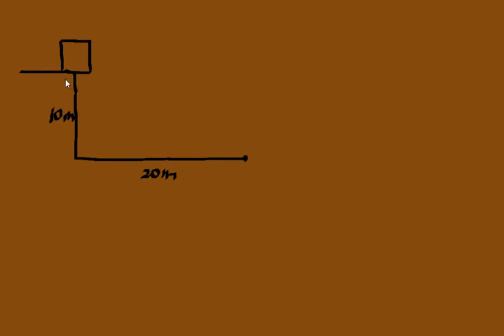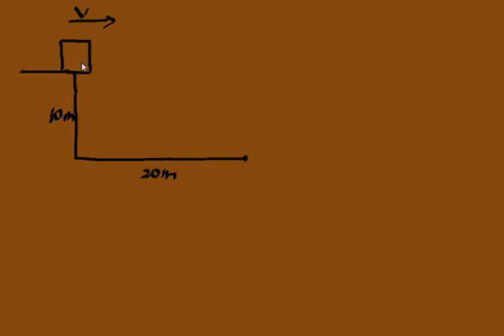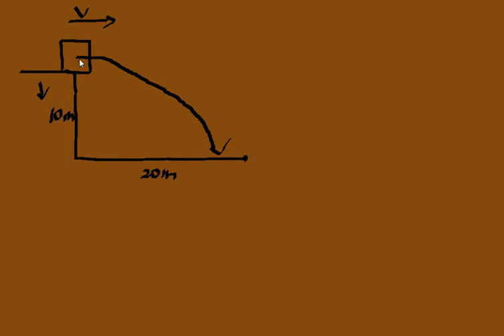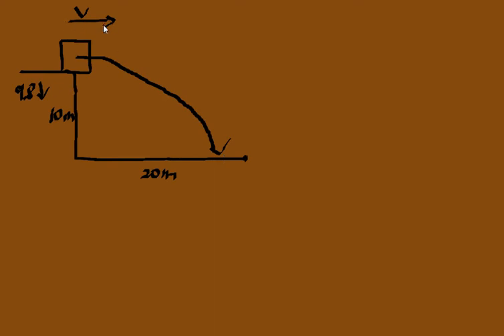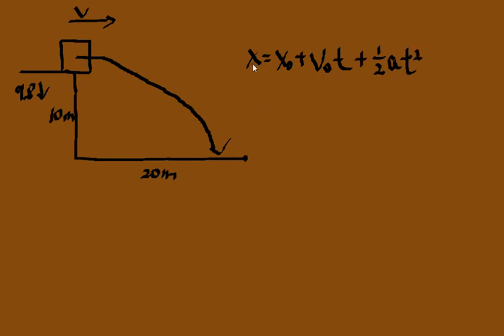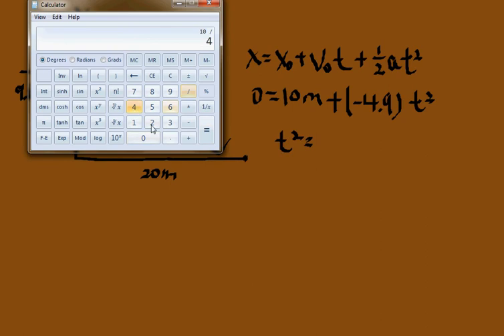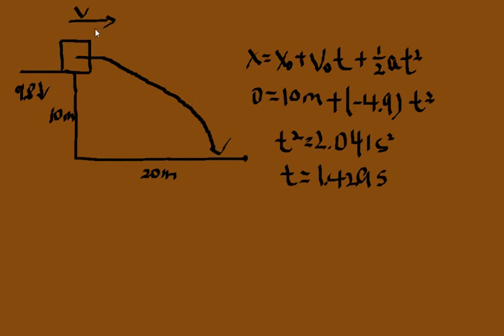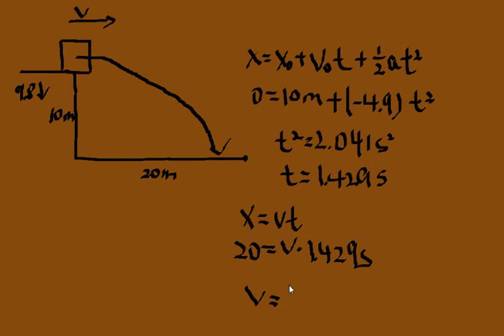2D Motioin Lesson 8: Box pushed down from the edge of a table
This video covers an example question of which typical high schools give as a free response question for 2D Motion.